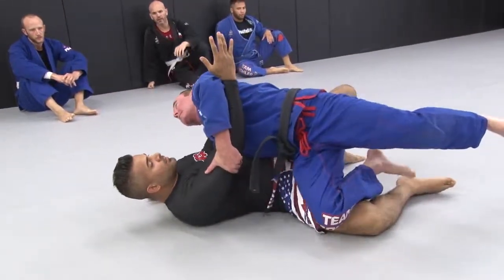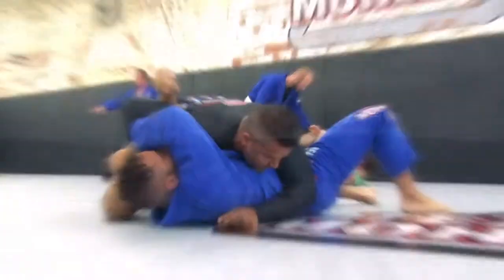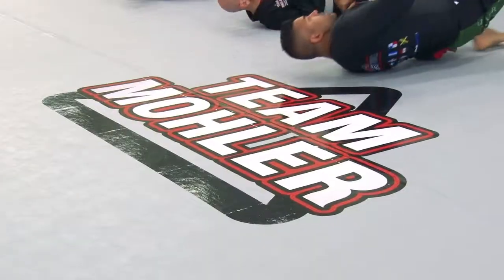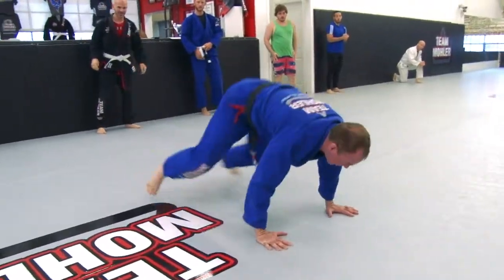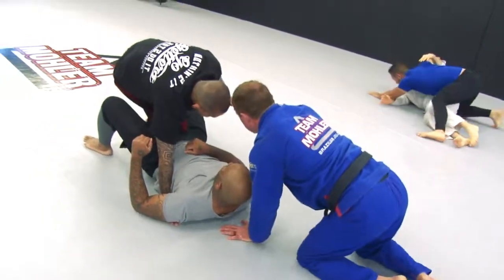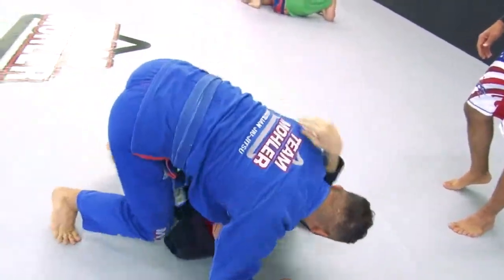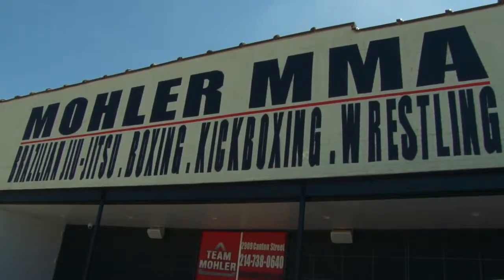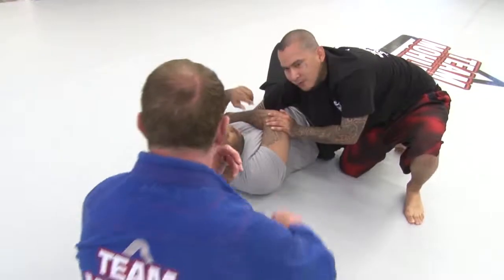EZ Flex MMA Testimonial